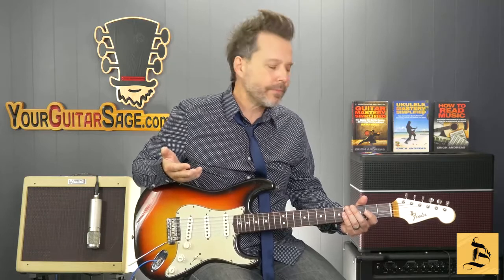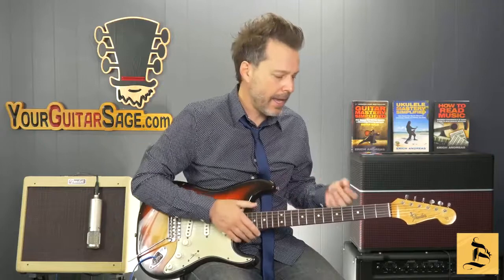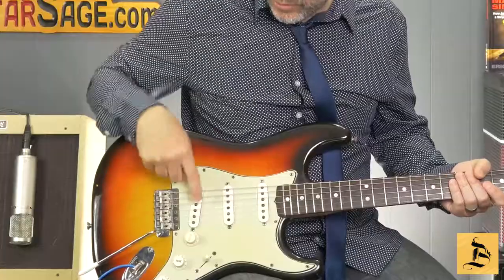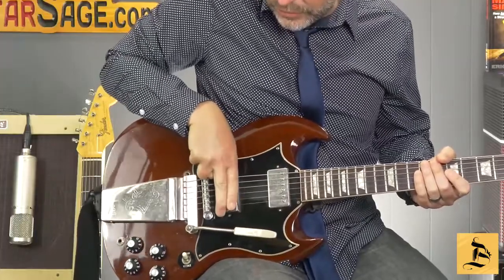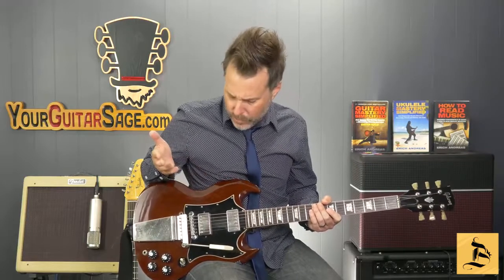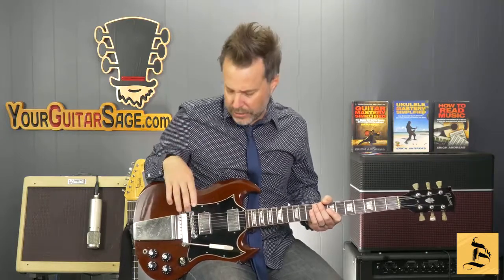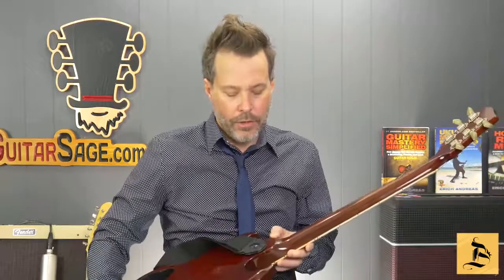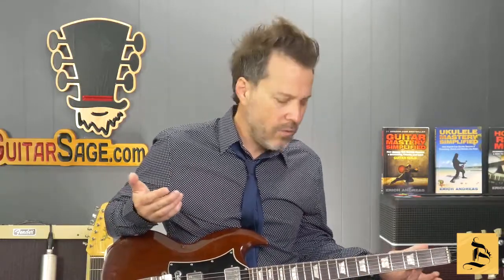Guitar System Beginner to Advanced # 3 : Choosing an Electric Guitar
How To Choose a Guitar For Purchase

Choosing a guitar is an exciting but sometimes confusing undertaking because of all the variables that you might feel are involved. What brand, what wood, electric or acoustic, what style, size, string-type, color and then what about all the things you don't know about guitars, right? Let's simplify the process a bit.

Firstly, you probably have an idea whether you want an electric or acoustic guitar. Acoustic guitars are those guitars (typically with a sound hole) that are loud enough to be heard without amplification. Sure you can hear an electric when not plugged in, but it sounds pretty wimpy without an amp. To seemingly complicate the matter, we have acoustics that can be plugged in for amplification, making them electric and there are semi-hollow electric guitars, making them "acoustic" to a degree. The style of music and how you will be playing will often times be the determining factor as to what type of guitar you will want to get. Usually the heavier the music, the more an electric will suit you. There are not a lot of screamo bands playing acoustically these days and not a ton of bluegrass players shredding a Les Paul through a Marshall half-stack. With that being said, the rules have been broken so there is nothing holding you back from doing either of those or anywhere in between. Let's talk a bit about the differences between the two before going any further.